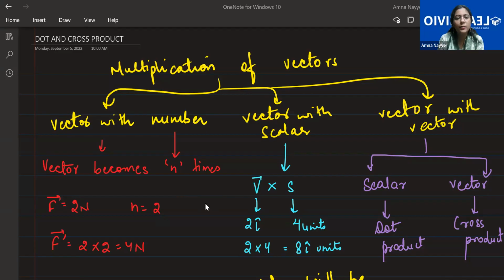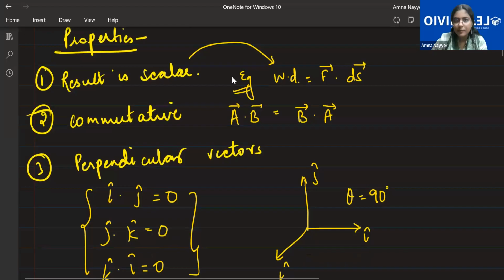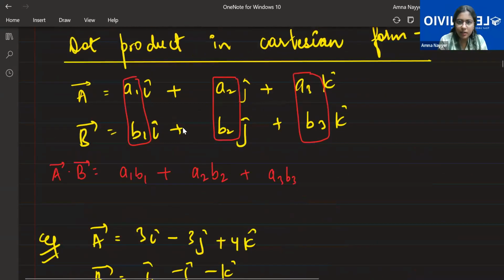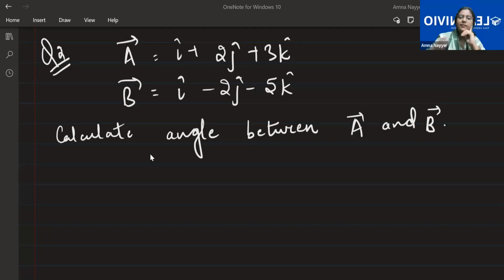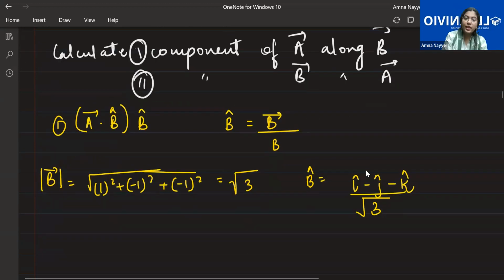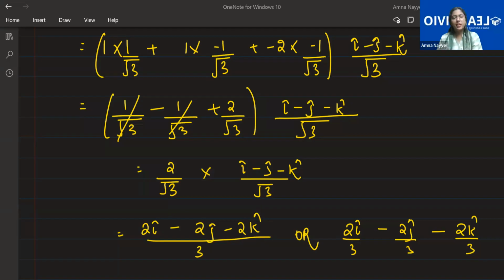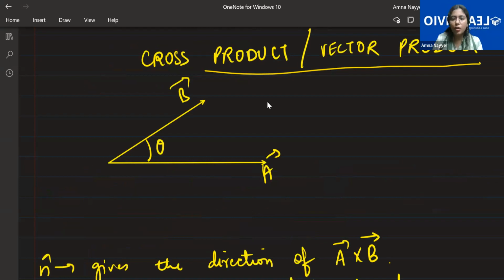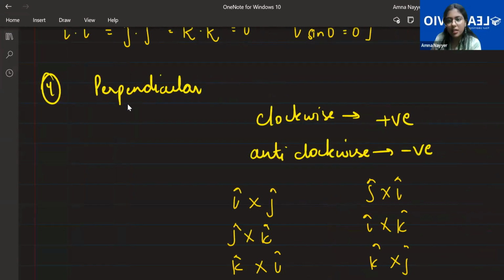Learnivio | Chapter : Motion in a plane | Dot product | Lect | 11th CBSE P4 01-06-2025